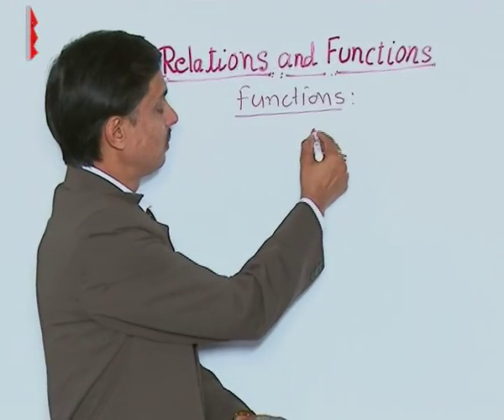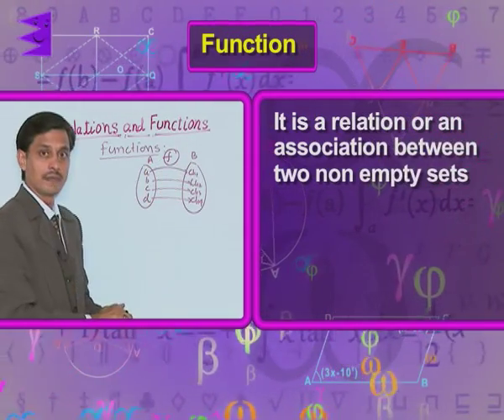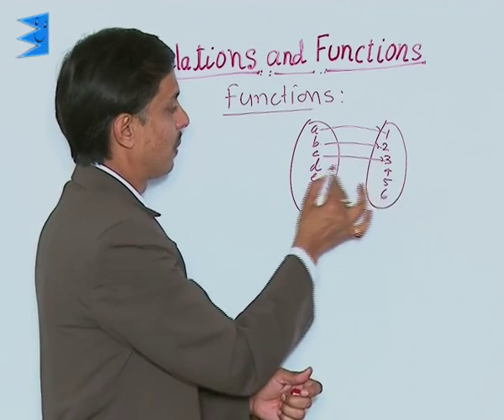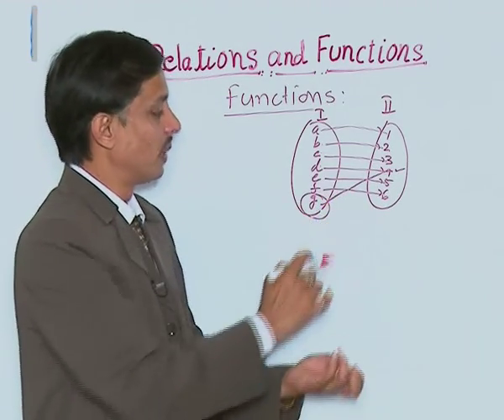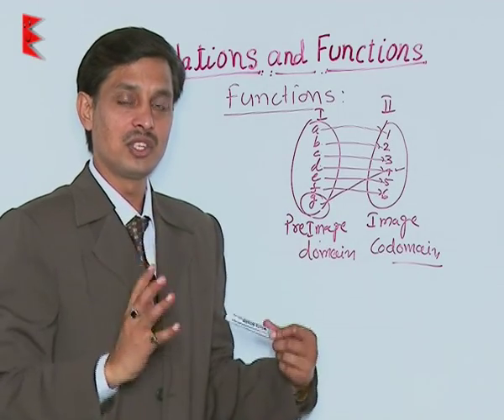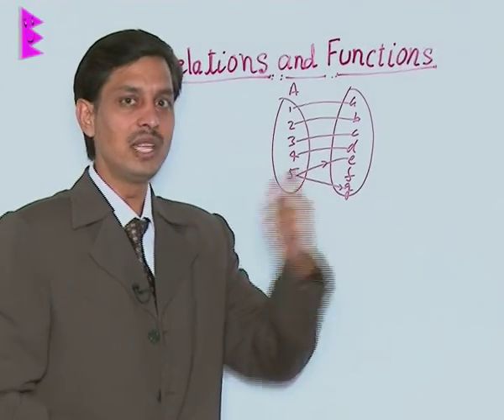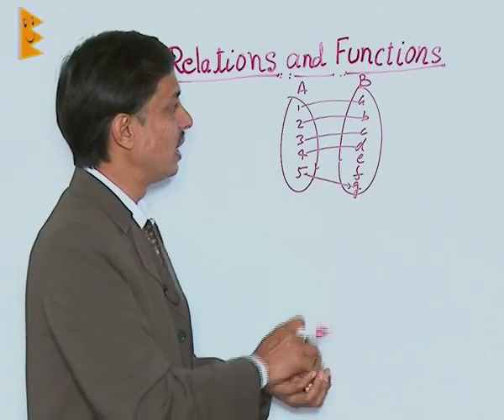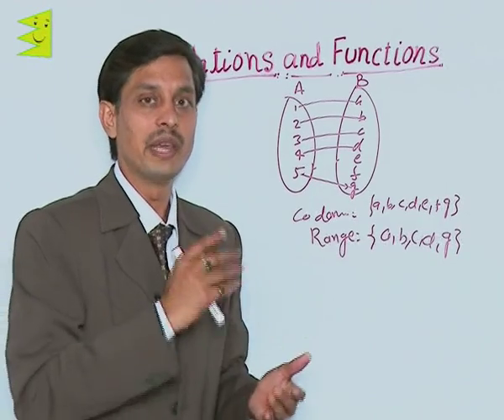CBSE Class 12 Maths Relations & Functions Functions |Extraminds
Chapter: Relations & Functions
Topic: Functions
Extraminds